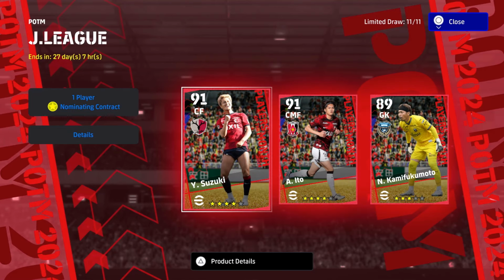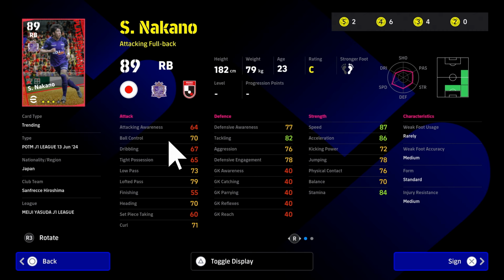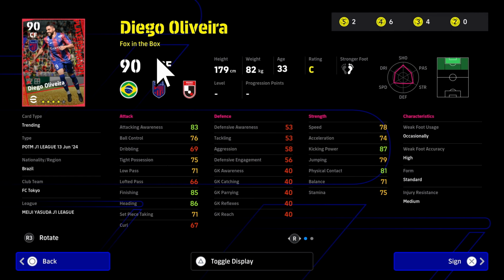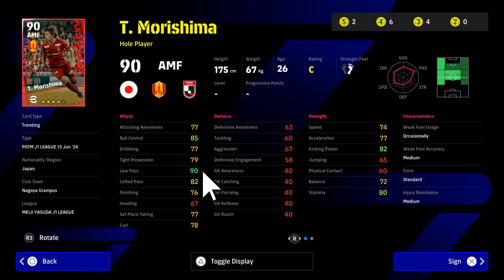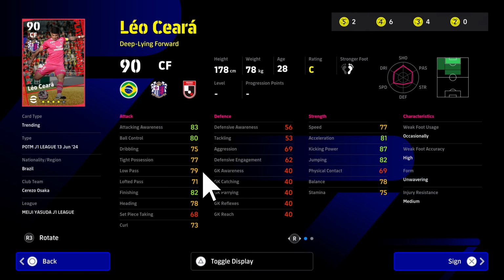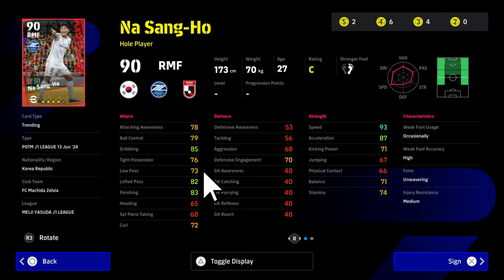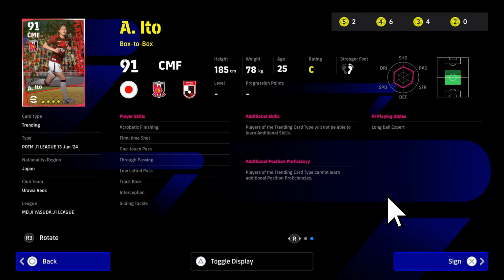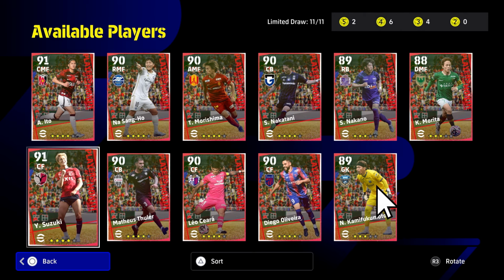eFootball Pack Review: J-League POTM June 2024 (Nominating Contract Players)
_Timestamps below_

Review of the players in the new Japanese league Nominating Contract pack on eFootball 2024.

00:28 Morita
03:11 Nakano
05:22 Kamifukumoto
06:41 Diego Oliveira
08:47 Nakatani
10:38 Morishima
12:45 Léo Ceará
15:19 Matheus Thuler
16:59 Na Sang-Ho
19:41 Ito
22:30 Suzuki